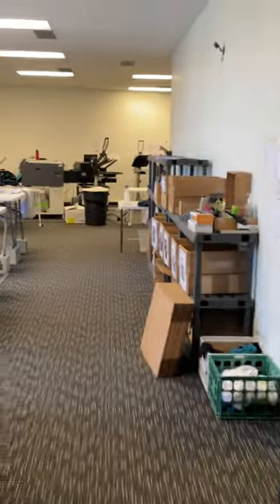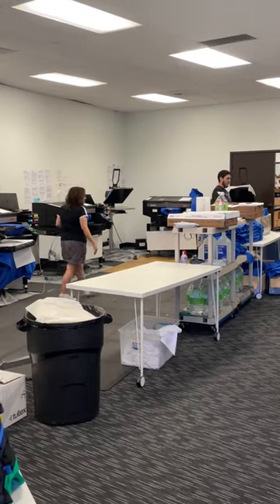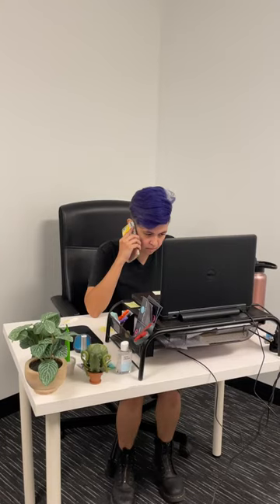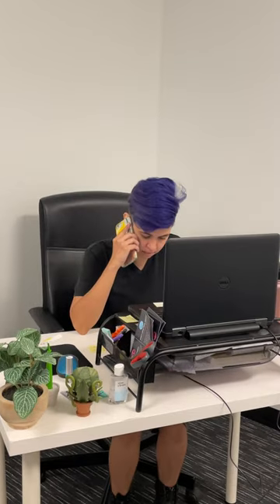If office tours were honest...😳😂